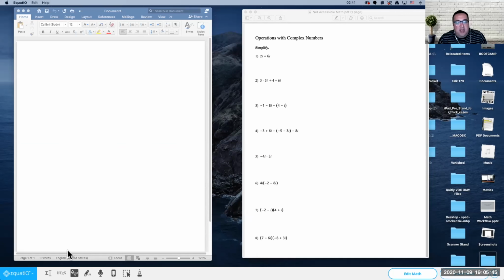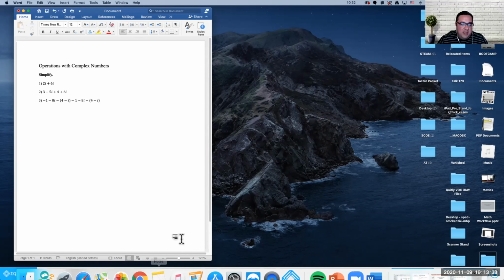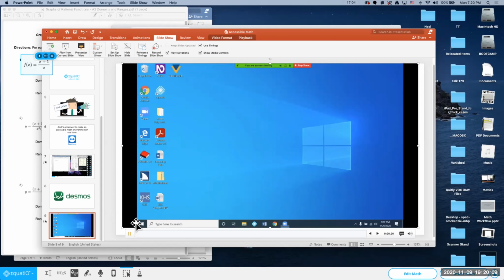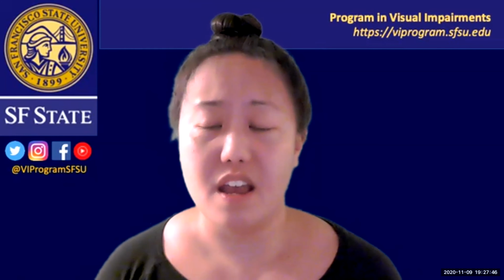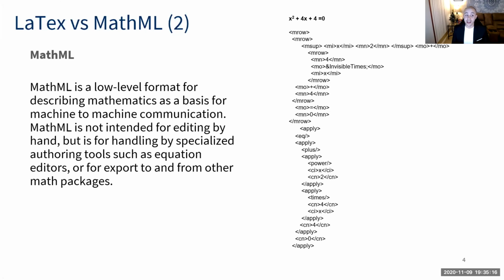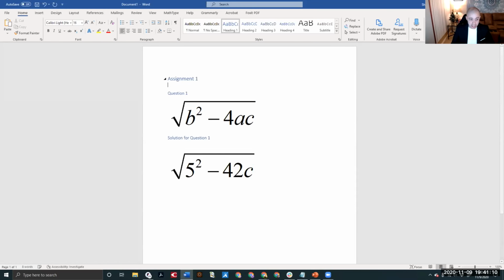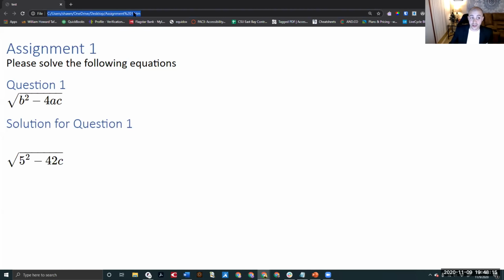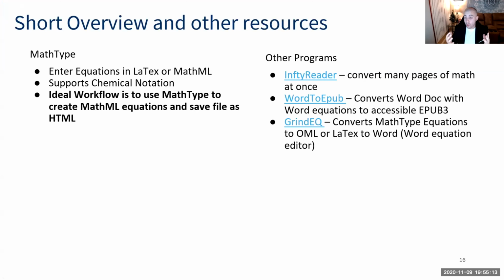TechTalk #8: Accessible Digital Math Workflows for Blind and Low Vision Students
Wonder how digital math can be made accessible for nonvisual accessibility and shared in a digital workflow for real-time access? Neal McKenzie (Assistive Technology Specialist, Sonoma County Office of Education VI Program) and Shawn Jordison (Assistive Technology and Alternate Media Specialist, CCC Accessibility Center) share their workflows for facilitating blind and low vision students’ access to digital math. Check out this 1-hour webcast and learn new solutions for digital math accessibility!

Demos include:
1. How to use the Equatio screenshot reader to copy an equation from a PDF and render in MS Word for Nemeth output (time stamp)
2. How to use the Equatio screenshot reader to copy an equation from a PDF, convert to LaTex, then render in Desmos for tactile and sonified graphs (time stamp)
3. Intro to file types for digital math (time stamp, should be around the 30 min. mark at the beginning of Shawn's section)
4. How to create math in MS Word using MathType and output to HTML or ePub formats (time stamp)

ePub is a universal file type that can be accessed on almost any device. Creating an accessible ePub using word is one of the most efficient workflows for creating accessible content. Thorium (a free ePub reader) works with JAWS to read aloud both LaTex and MathML. This workflow gives content creators an avenue for creating base line accessible files.  Additionally, an HTML file is often a better resource that can be used on almost any device. Creating an HTML file with MathML can be used as a universal approach for displaying and interacting with accessible STEM content.